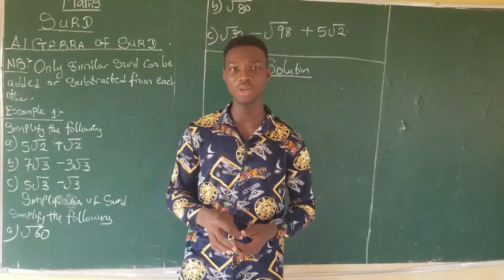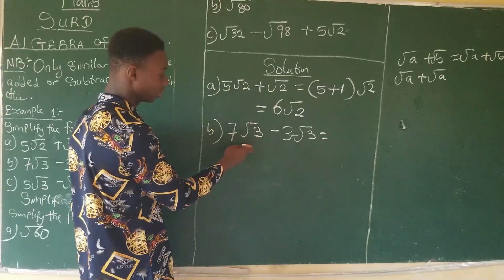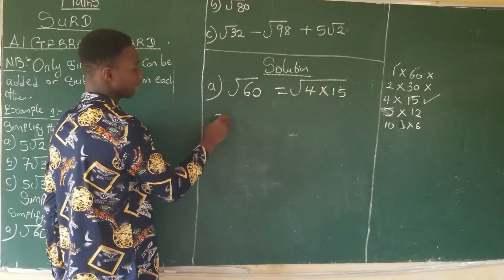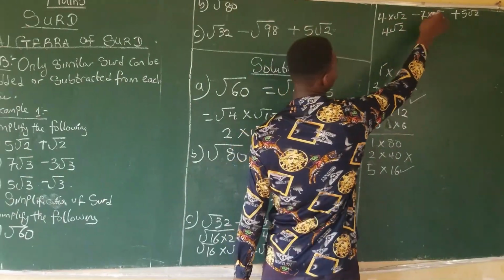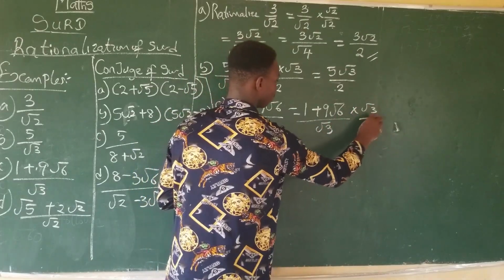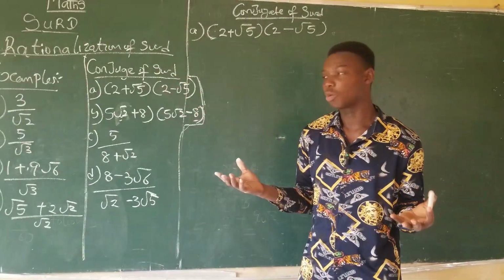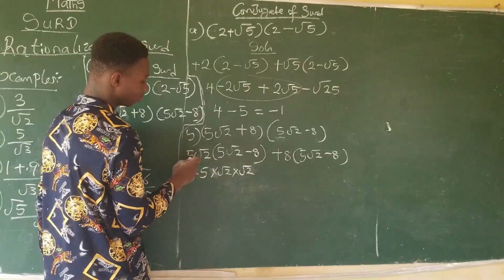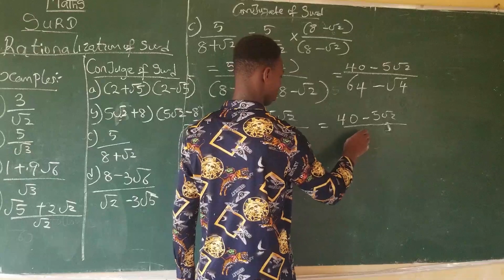Simplification Of Surds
We are likely going to reveal top secret about addition and subtraction of Surd. This channel is created to help you learn foundation in mathematics and physics.